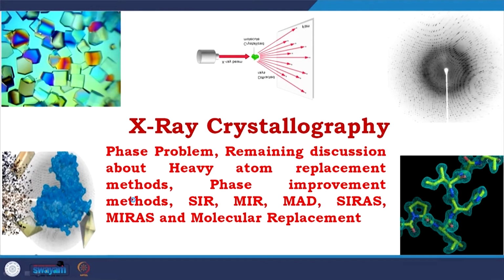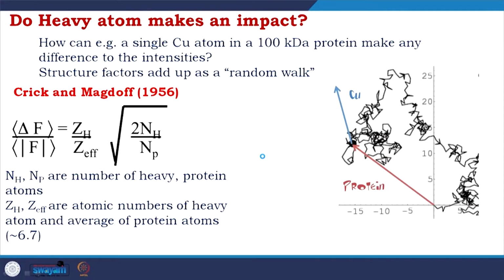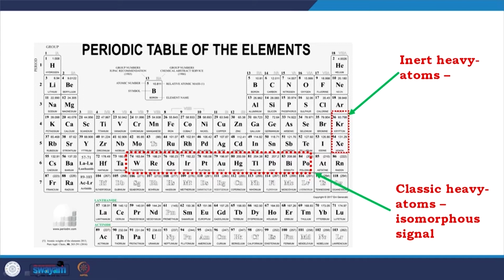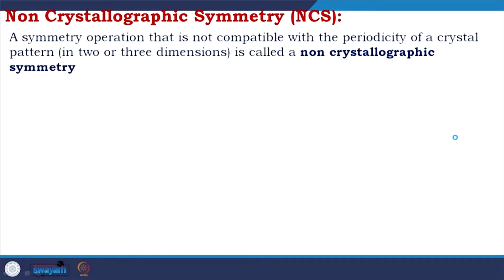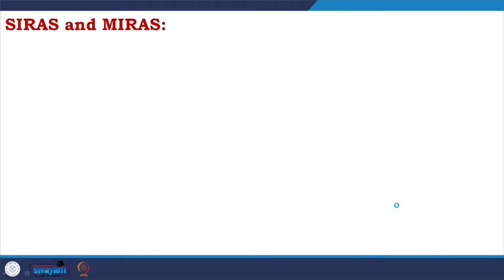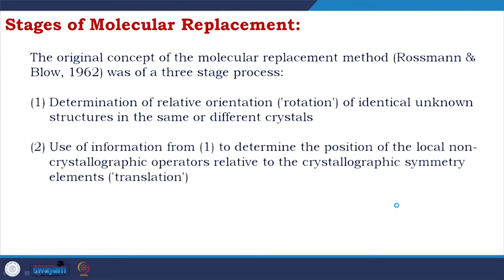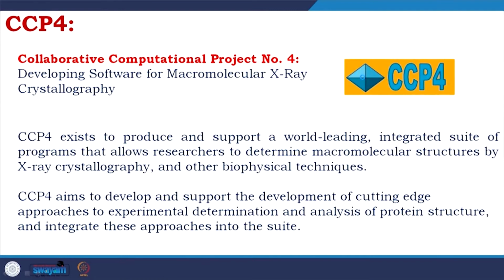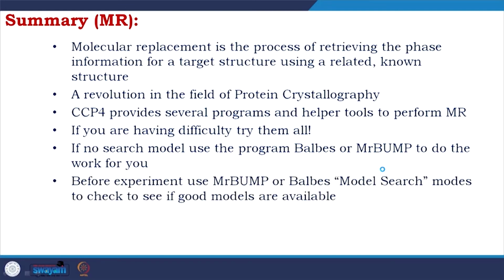X-ray Crystallography: Phase Problem Part II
Subject:Biotechnology
Course:STRUCTURAL BIOLOGY